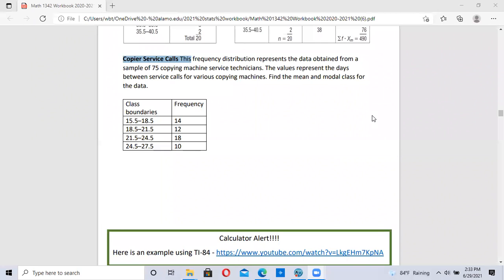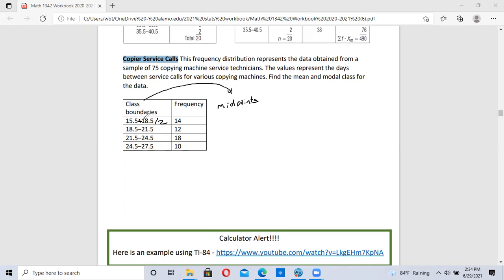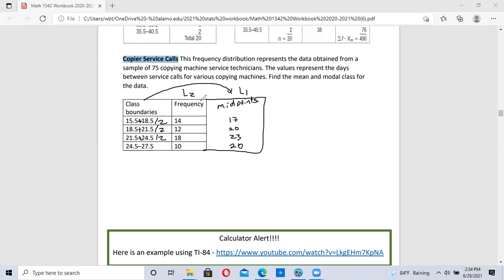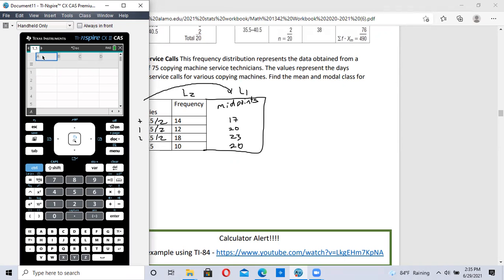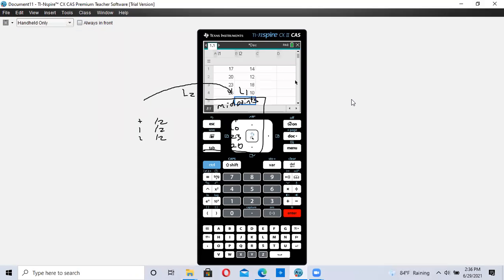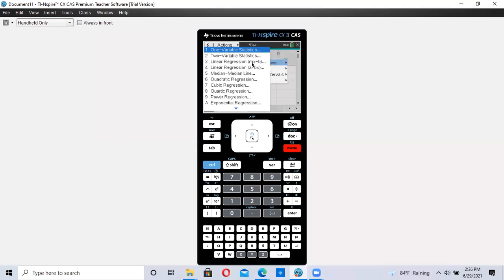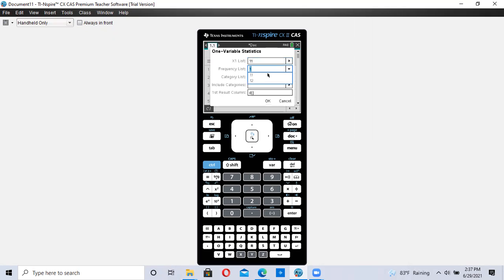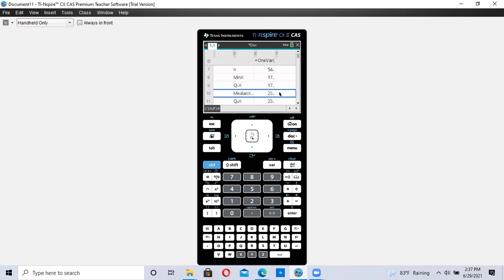How to find mean and median for grouped data section 3.1 using TI-Nspire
TI-Nspire Section 3.1